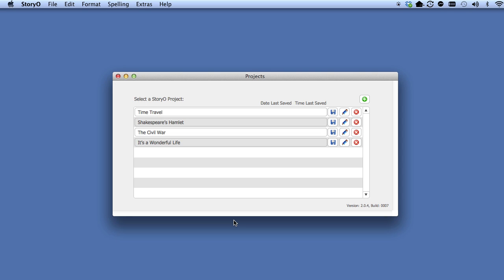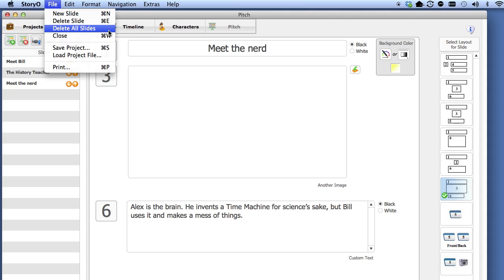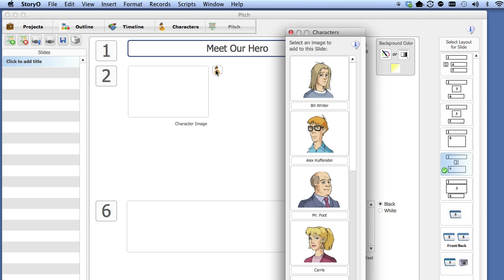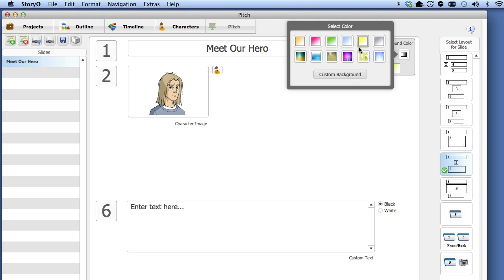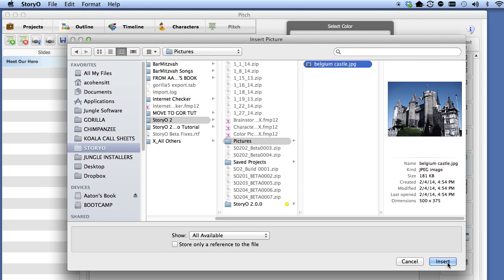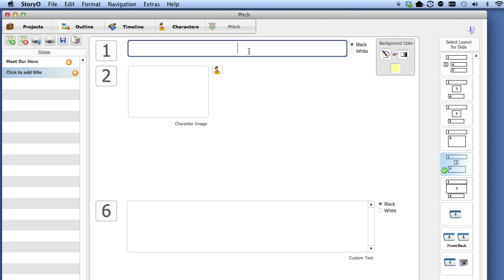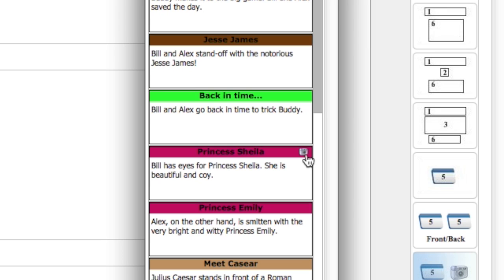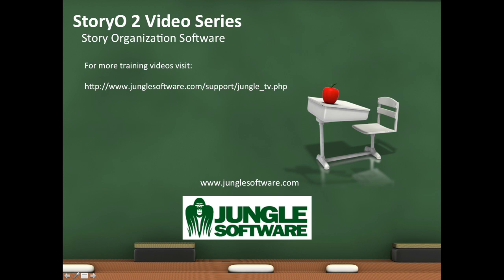Lesson 9 StoryO 2 The Pitch Module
Learn how to combine elements and create a pitch for your story or screenplay in StoryO 2.